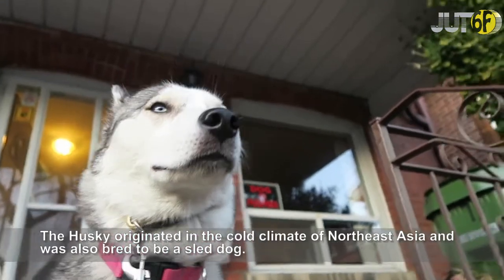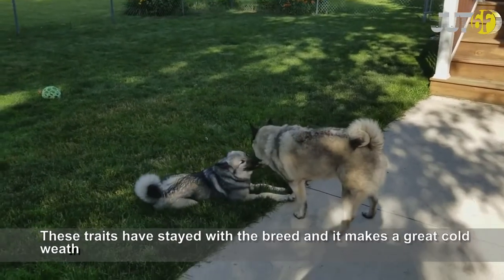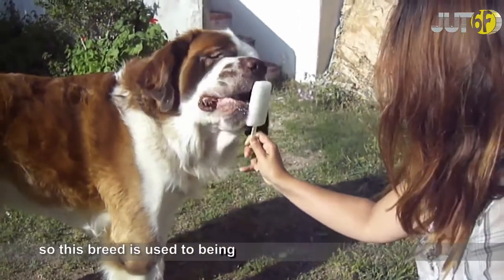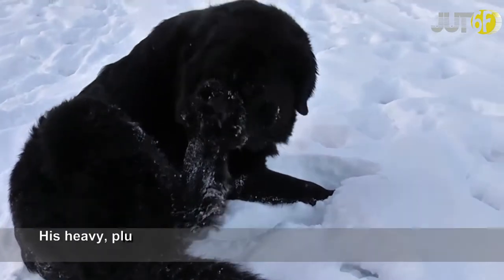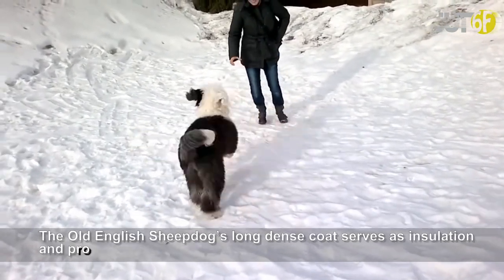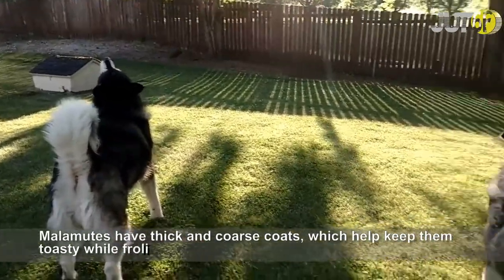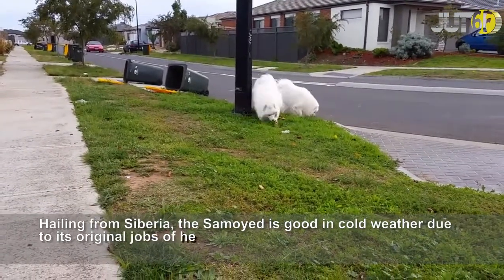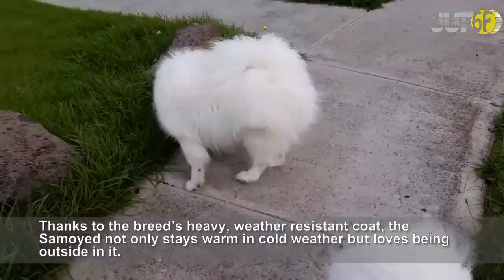8 Dog Breeds That Love the Snow - Cold Weather Dog Breeds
8 Dog Breeds That Love the Snow - Cold Weather Dog Breeds

Snowmen, snow angels and... snow dogs! Here's a few dog breeds that enjoy some snowy outdoor play.

These Dog Breeds Love the Snow
Is your dog a bit of a snow bunny? Just like people, some dog breeds will take a blizzard over the beach any day!

Most breeds that love the snow originated in cold, snowy regions and were bred to do jobs in the snow, like sled dogs.

Here are 8 dog breeds that love the snow.

1. Siberian Husky
2. Norwegian Elkhound
3. Saint Bernard
4. Newfoundland
5. Old English Sheepdog
6. Alaskan Malamute
7. Bernese Mountain Dog
8. Samoyed